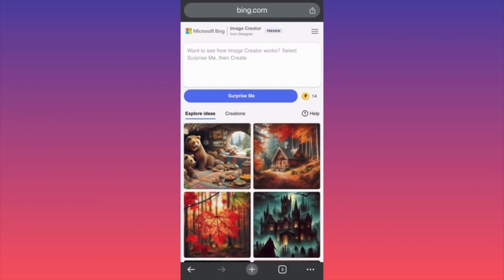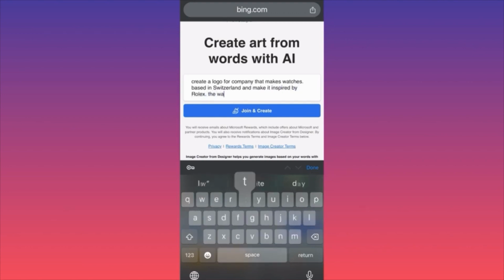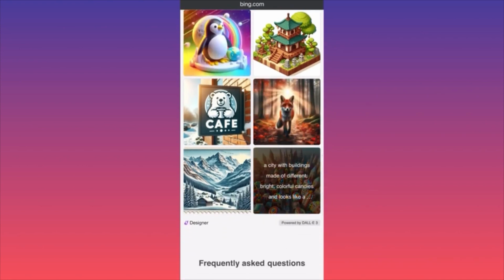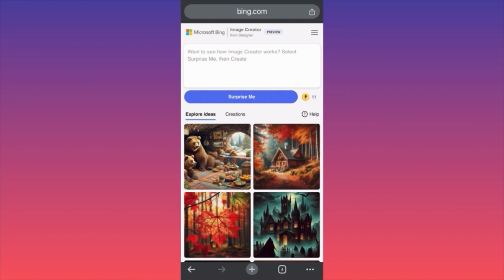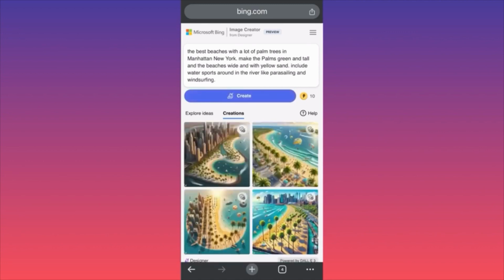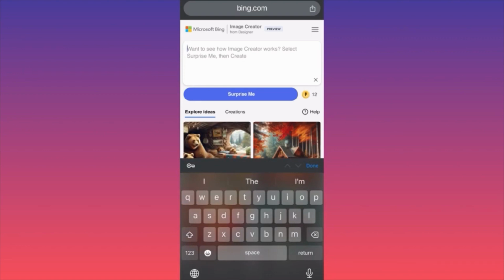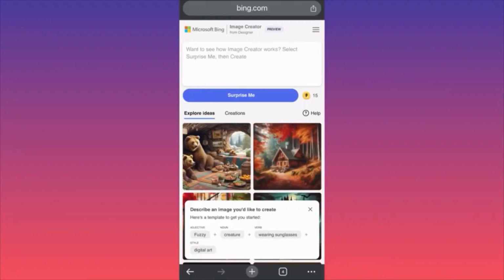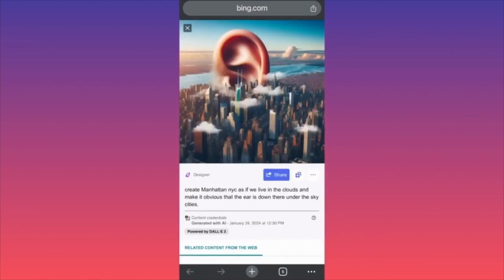Bing image creator tutorial in 2024 (Step by Step)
In this bing image creator tutorial tutorial video you will learn how to use microsoft bing image creator in this bing image creator tutorial as well as ai image generator and tutorial bing image creator. In this tutorial video on Bing Image Creator, you'll discover how to utilize Microsoft Bing Image Creator and explore the functionalities of both the AI image generator and the tutorial for Bing Image Creator.

📚Elon Musk's Secrets to Success:

📚Maximize Results with GPT-3: